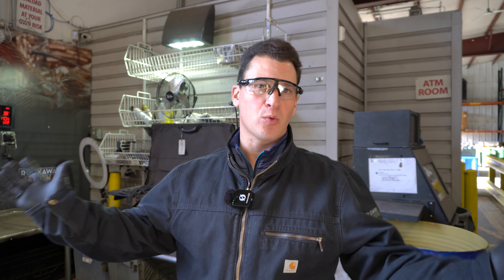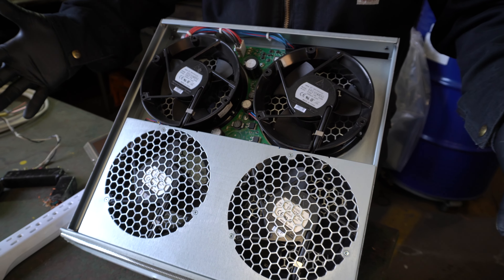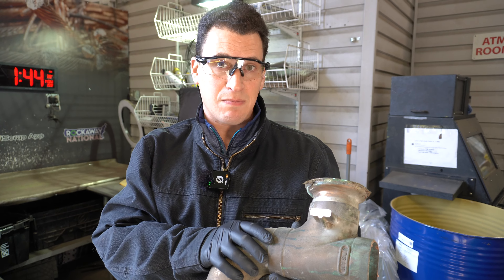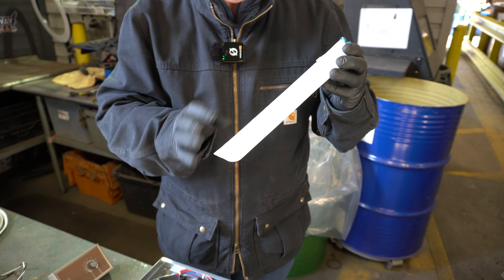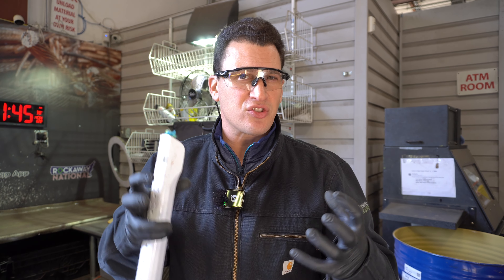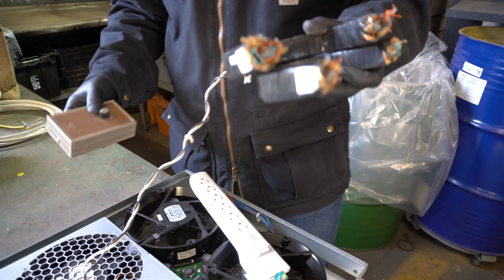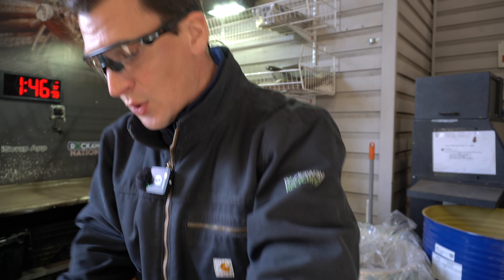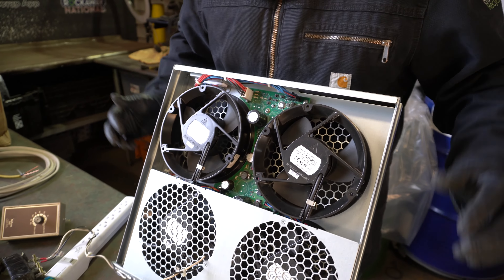The Truth About CBMs & Why You Shouldn't Throw Them In With Steel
📈 Check Scrap Prices - You should ask your scrap yard about how they classify materials like CBMs (copper-bearing materials) because chances are you're probably throwing these items in with steel or light iron and losing money. Not all scrap yards have a category for materials like this, but it's worth asking because you can get paid more for them than you would with shred items. CBMs are often the materials you can take apart but will not be worth the time to do so, but knowing there is copper and other metals makes it tempting.